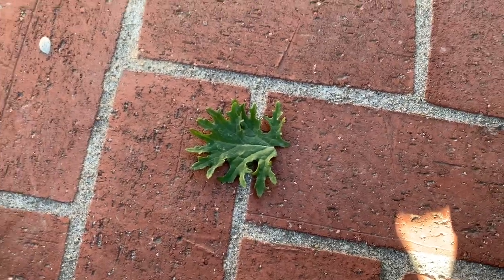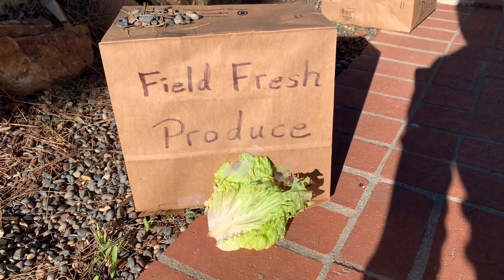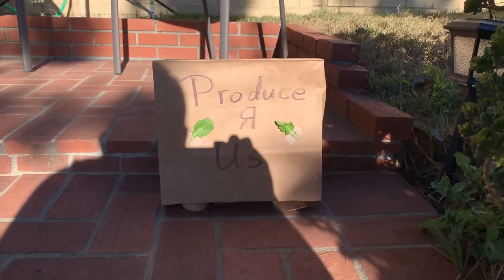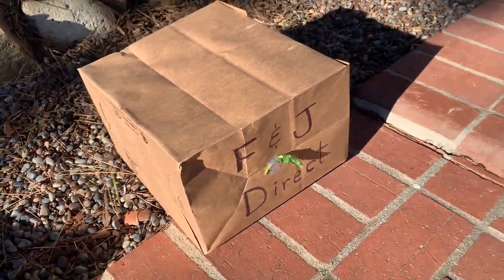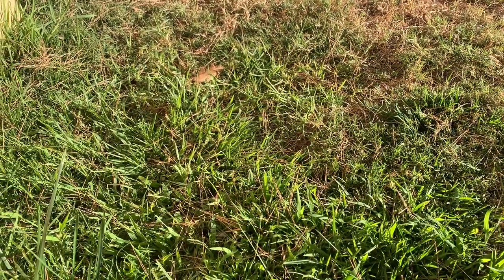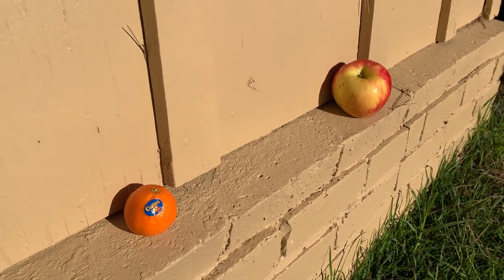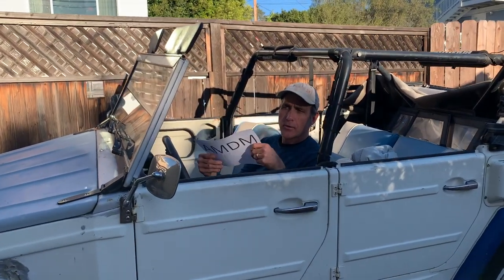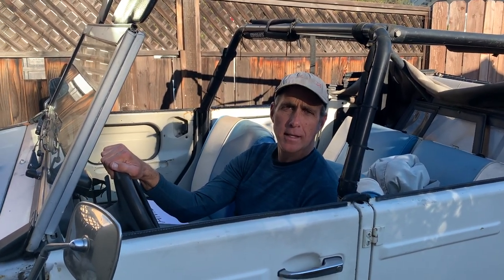Mr. Brice BTSN AMDM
This video is about Mr. Brice BTSN AMDM